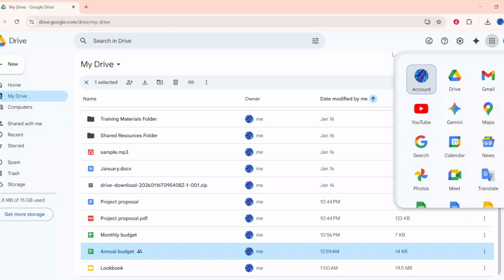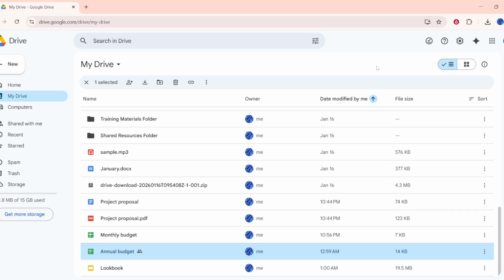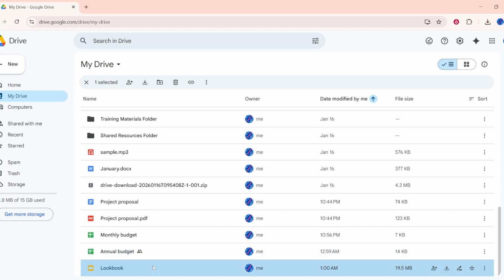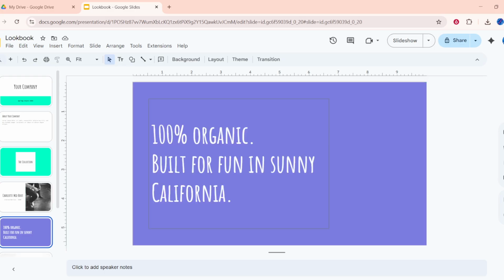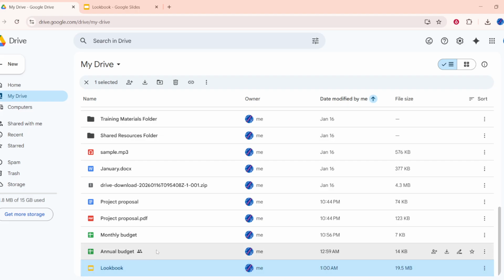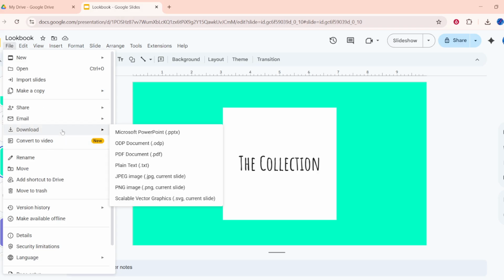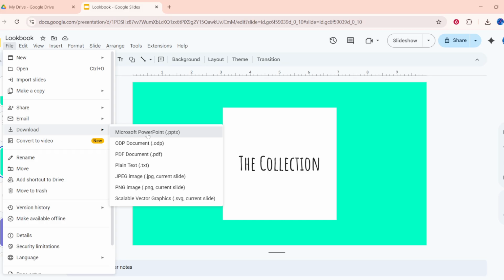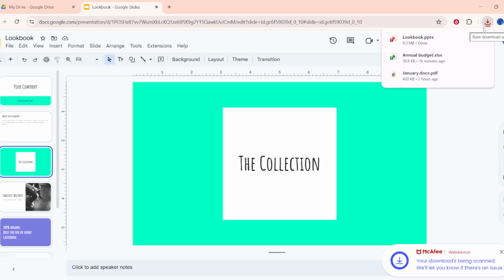How to download Google Slides as PowerPoint on google drive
In this video We will show you How to download Google Slides as PowerPoint on google drive.